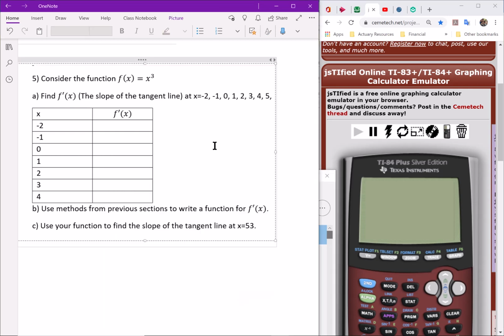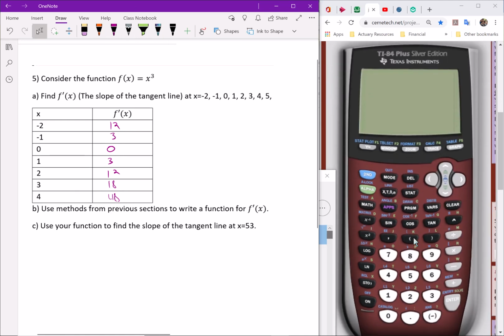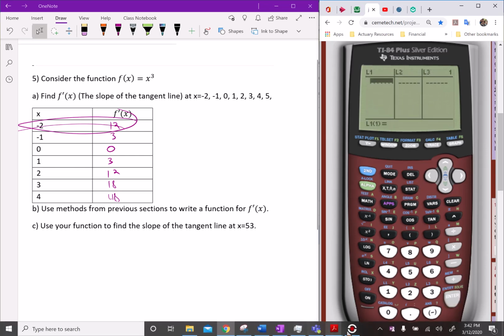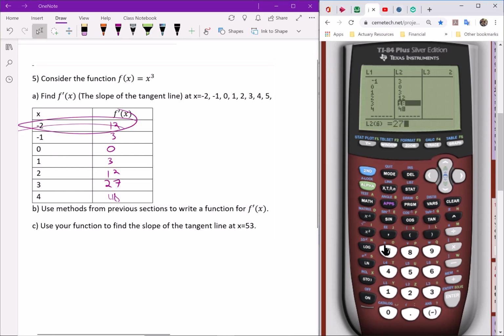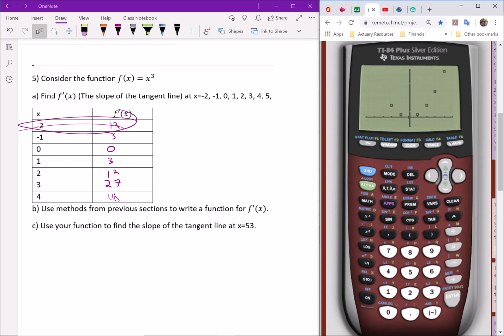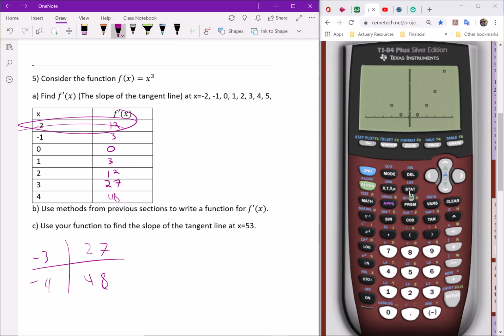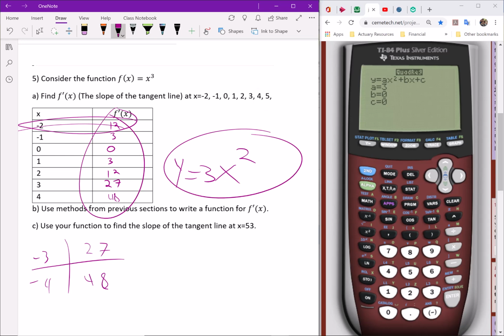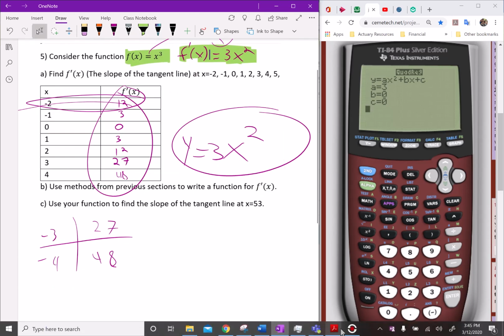AI Limit 5b